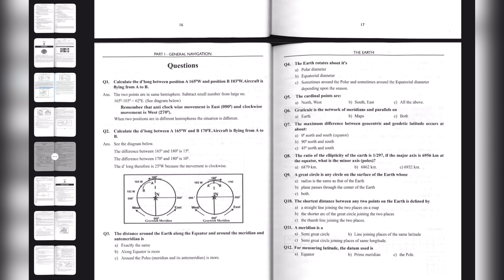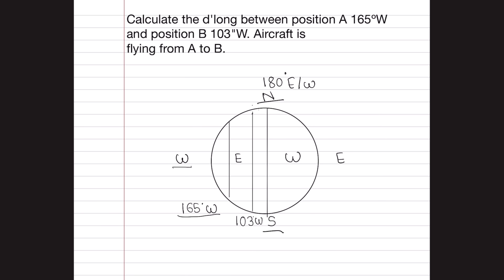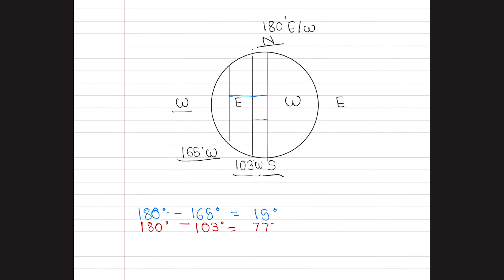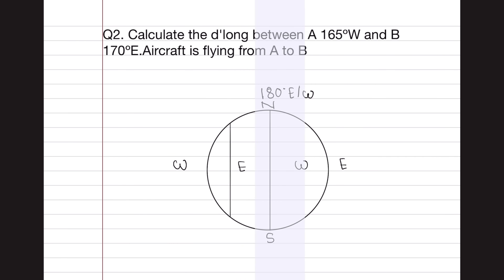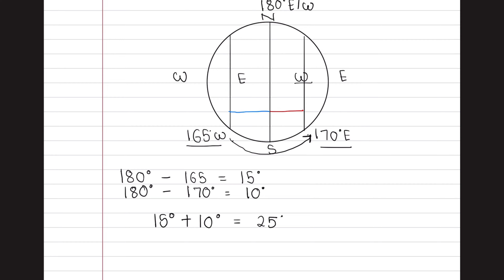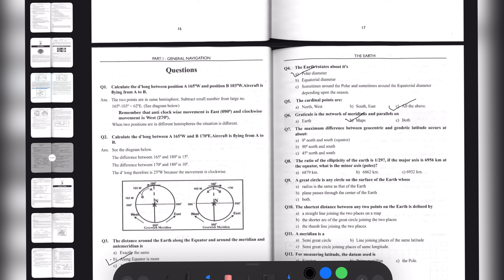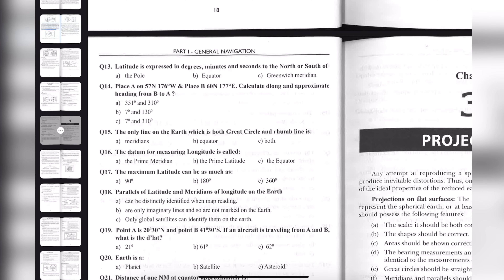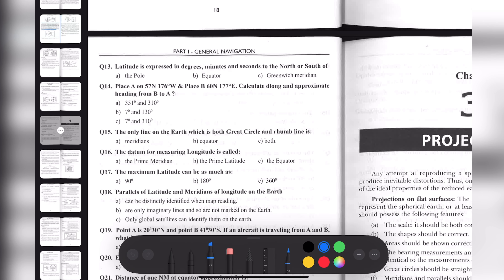Back Questions | The Earth | Air Navigation | RK BALI | Dgca exams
Welcome to our series on General Navigation! In this video, we will solve questions for Chapter 2 from R.K. Bali's renowned guide, exploring the Earth's shape, structure, and significance in navigation. This part covers key concepts related to the Earth's formation, dimensions, and its influence on the practice of navigation.